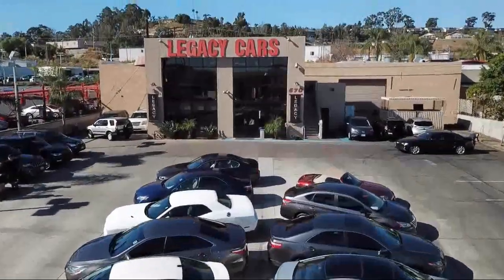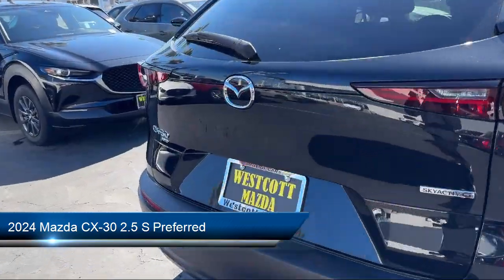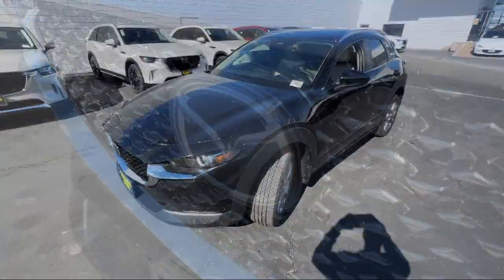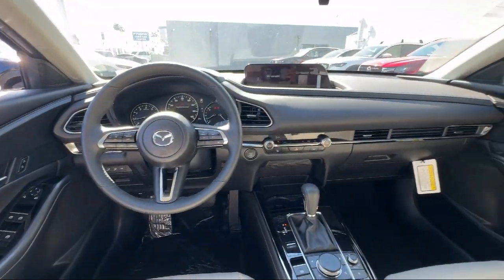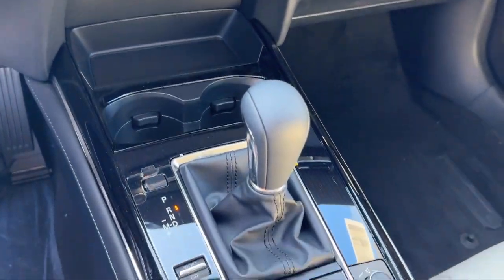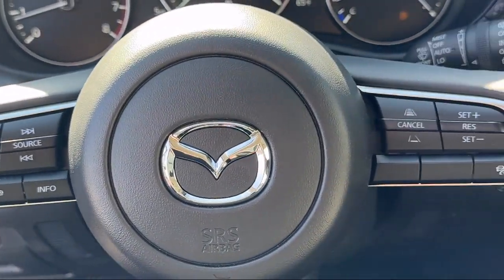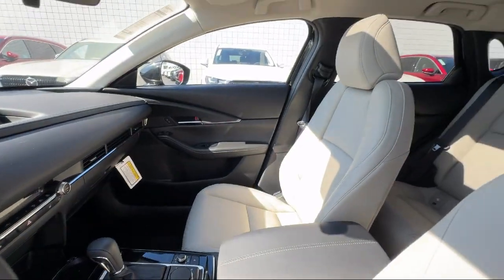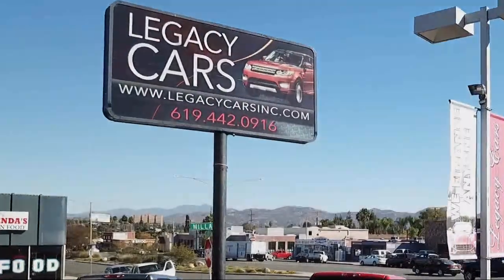2024 Mazda CX-30 2.5 S Preferred San diego El cajon La mesa Escondido Ocean side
2024 Mazda CX-30 2.5 S Preferred Stock Number: 73928 Vin:3MVDMBCM4RM653746.

Legacy Cars
670 El Cajon Blvd.